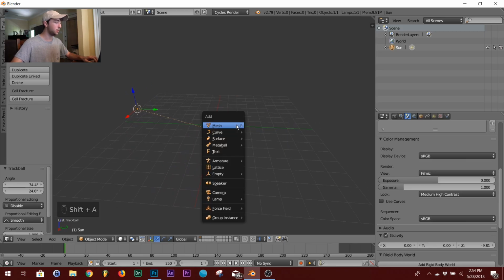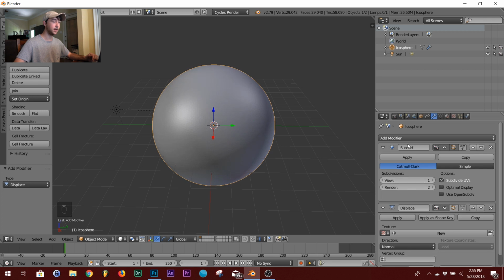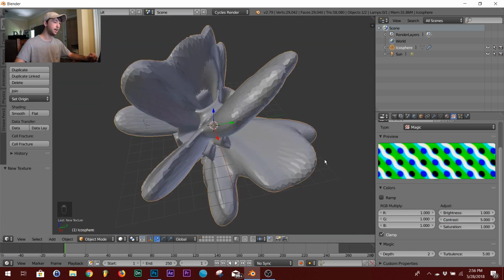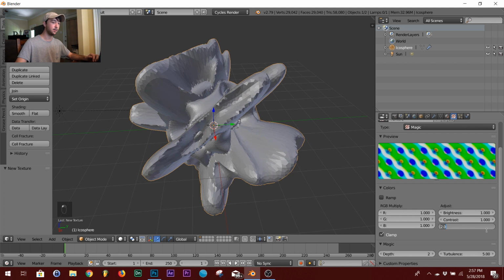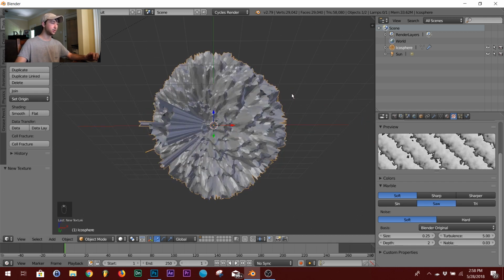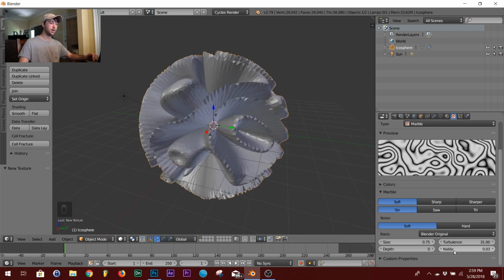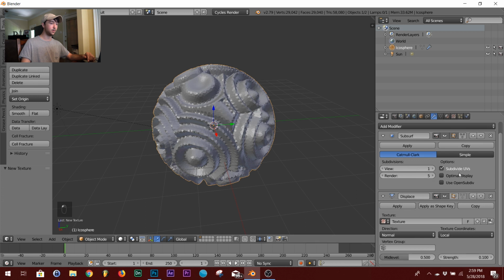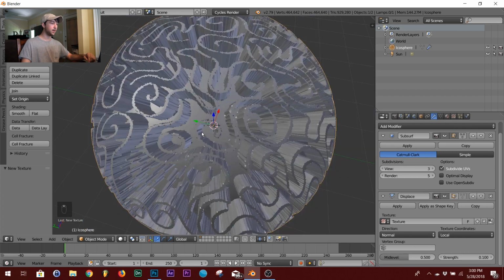Blender - Displacement Tricks